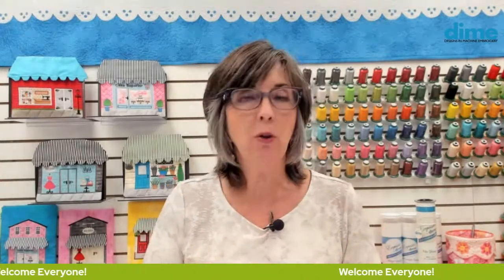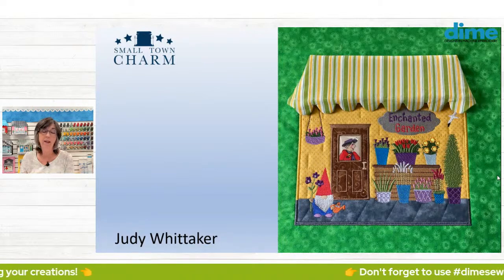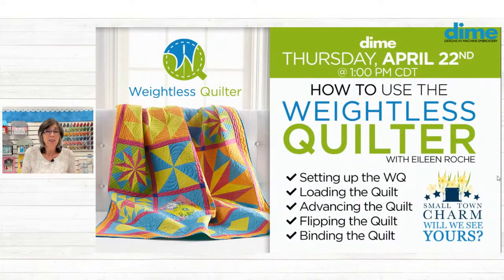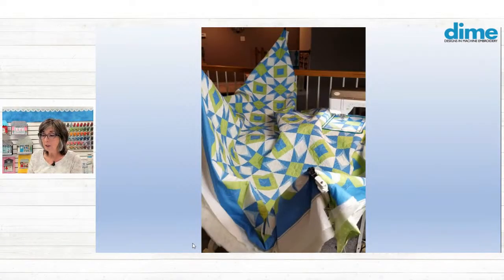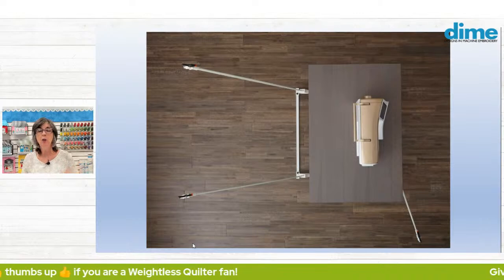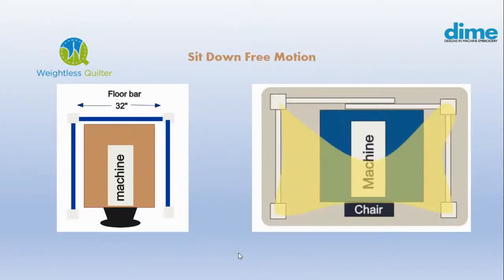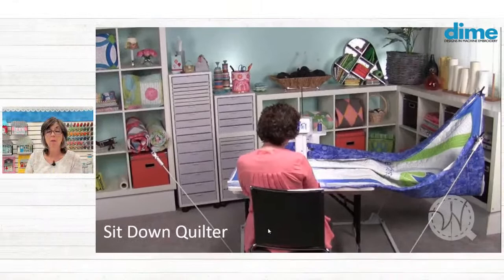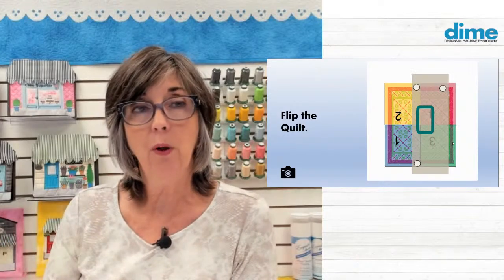How to Use the Weightless Quilter | Between Friends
Ready to quilt with your embroidery machine?  Wondering how to handle the bulky quilt?  Eileen Roche shares her solutions during an open studio session. Bring your questions and turn those quilt tops into finished quilts!